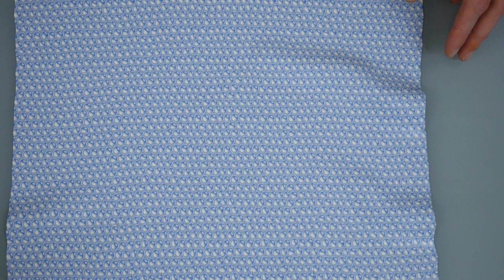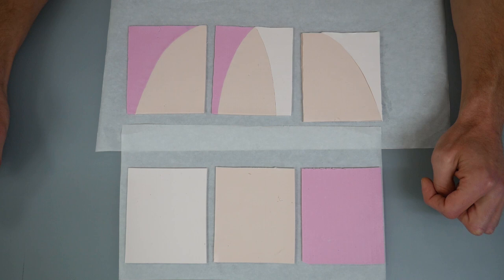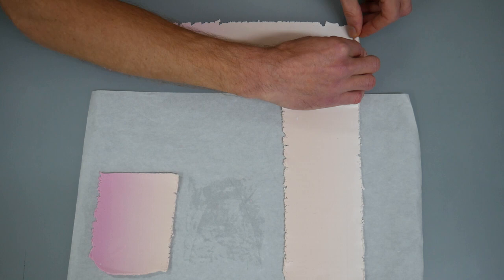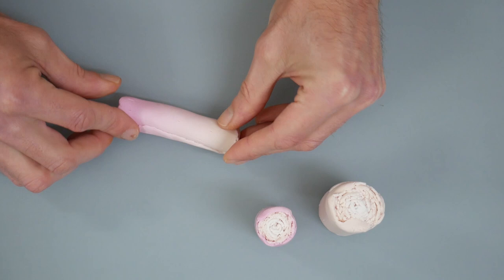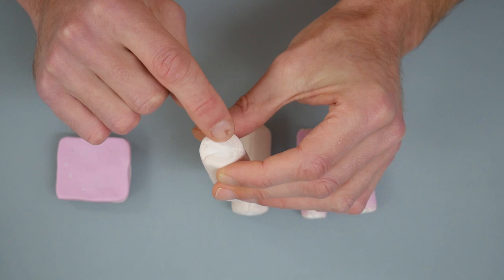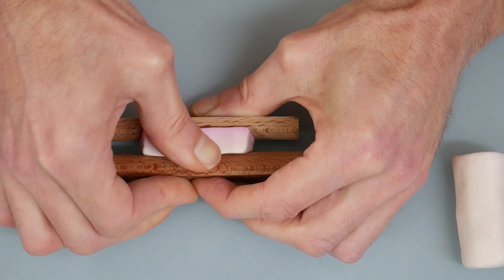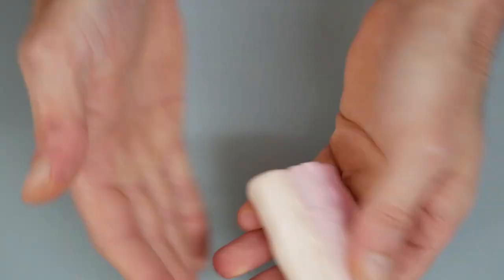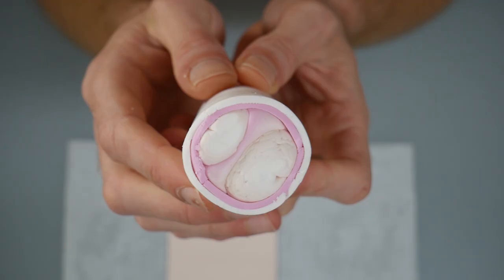How to make a Bubble Wrap Cane from polymer clay (Part 1)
This is the first half of the Bubble Wrap Cane tutorial, we're gonna make the bubble only.
A polymer clay tutorial for mid-level to advanced clayers.

Hydroelectric Music / Bass Line Hustle Music (ASCAP)

If you would like to know more about my work, please check out